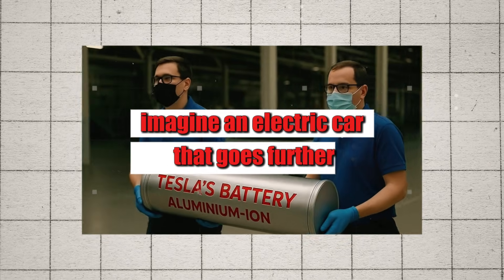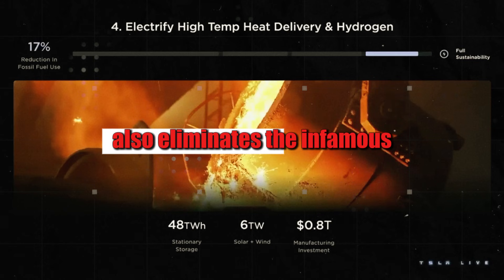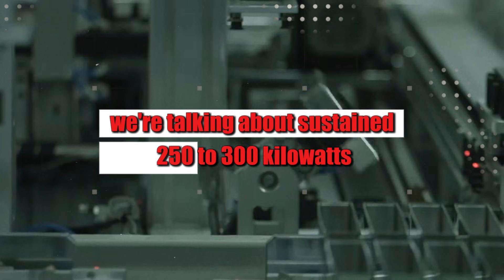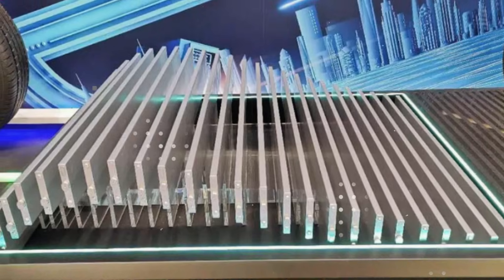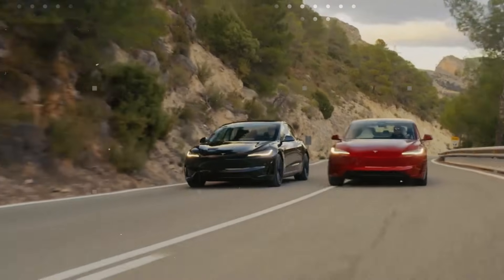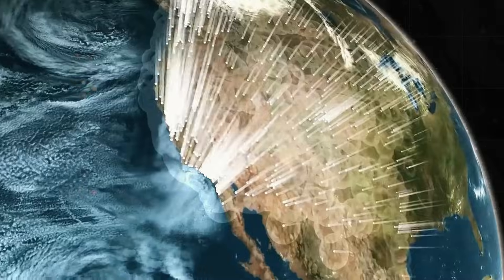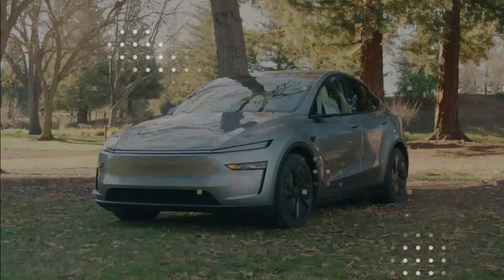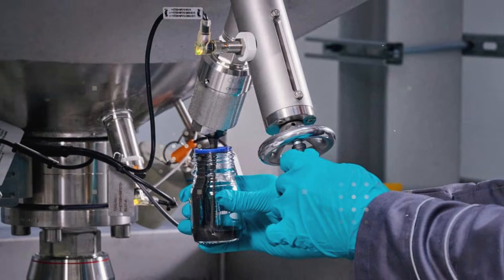The New 2026 Tesla Model 2 Senior ALUMINUM-ION IS HERE! But Rivals Didn’t Believe The New Features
In 2026, Elon Musk is about to shatter every rule in the auto industry with a technology so outrageous it sounds fake—but it's very real. Tesla’s new aluminum-ion battery promises an energy density between 420 and 500 Wh/kg, nearly triple that of current LFP cells. That means cars up to 130 kg lighter, with over 700 km of real-world range, charging in just 10 minutes, and lasting over 1 million kilometers. And the most shocking part? All of this for under $25,000! It’s the birth of an affordable, powerful Tesla that’s cheaper than many gas-powered compacts. A historic shift is happening right before our eyes—and you’ll want to see how it begins.
This video is a deep, captivating dive into Tesla’s plan that’s shaking BYD, Toyota, and every legacy automaker to the core. We explore the impact of this revolutionary battery on performance, pricing, car structure, and—most importantly—the consumer mindset. Elon Musk isn’t just launching a new model; he’s redefining what it means to buy a car in 2026. If you thought EVs were only for Silicon Valley millionaires, think again: the future has arrived, and it has a name, a price tag, and a mission to take over the streets. Tesla Model 2, aluminum-ion battery, and a revolution no one can stop.

Plugged EV is your ultimate source for everything happening in the world of electric vehicles, with a strong focus on Tesla and Elon Musk. Here, you'll get in-depth coverage of the highly anticipated new Tesla Model 2 — also known as the Model 2, Tesla's affordable car that’s set to disrupt the market. We bring updates and insights on the Tesla Model Y, including the Model Y 2025, along with deep dives into the Model S, Model X, and Model 3.
Our content explores Tesla’s production breakthroughs at the Gigafactory, real-world data on Tesla battery performance, Tesla range, and exclusive analysis of every major Tesla update, Tesla innovation, Tesla launch, and Tesla reveal. Whether you're looking for accurate info on a Tesla cheap car, curious about the future EV landscape, or just want to stay ahead with the most relevant Tesla news and EV news, Plugged EV delivers sharp, clear, and visually engaging content. Welcome to the channel where the electric future takes shape.